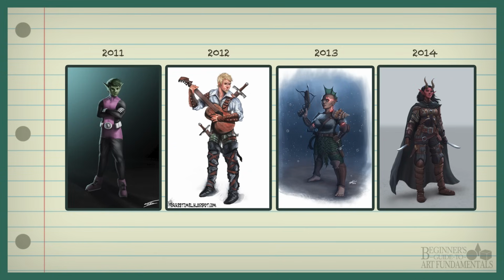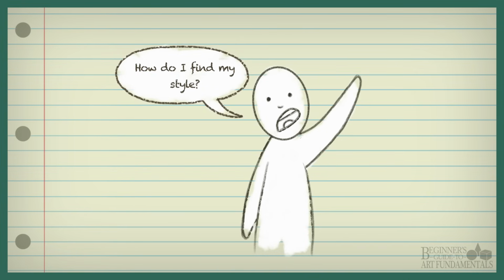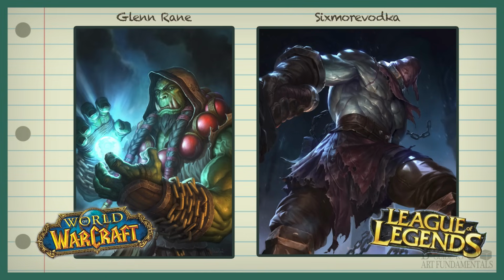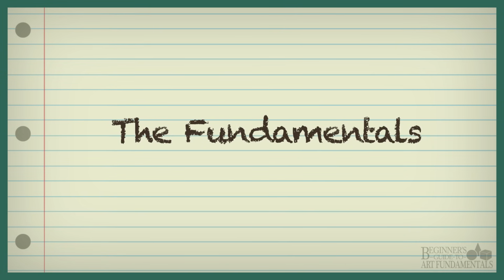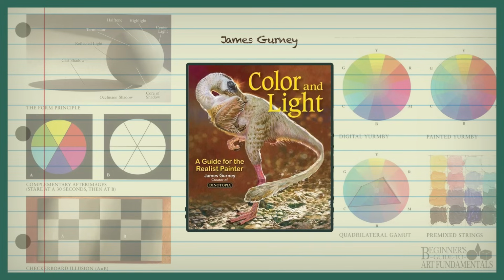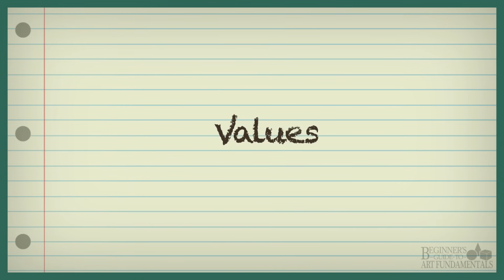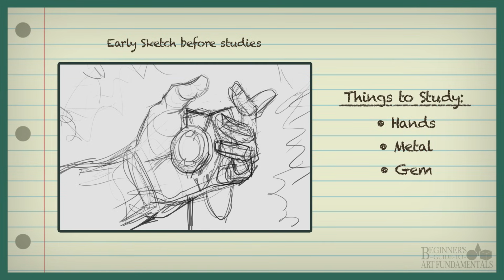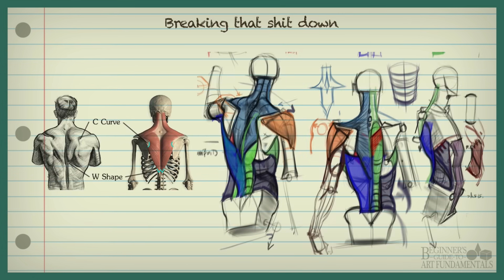Beginner's Guide to Art Fundamentals - Episode 1 - Introduction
This is the first episode of a series of tutorials that I am selling on Gumroad going over the basics of the major fundamentals of art. Anatomy, Values, Color, Perspective, and Composition. Each video will be releasing over the next couple of months.

In this episode I try to give tips and advice based on my personal experiences of working as an artist over the last few years as well as describe the fundamentals and suggest additional sources available to help learn them yourselves.